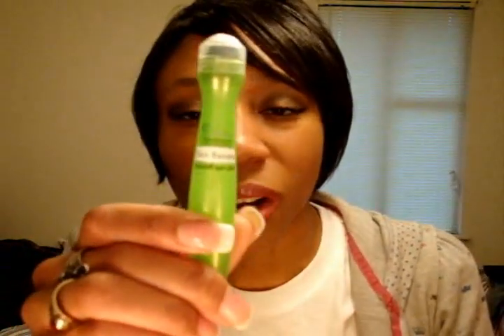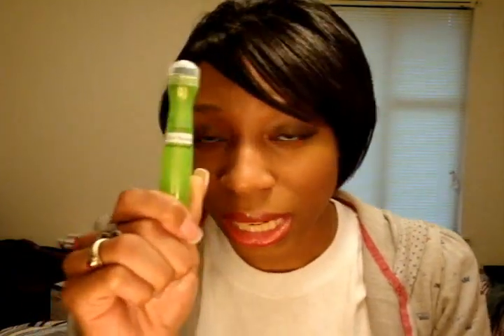Review: Garnier Nutrioniste Skin Renew Anti-Puff Eye Roller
Review of Garnier Nutrioniste Skin Renew Anti-Puff Eye Roller